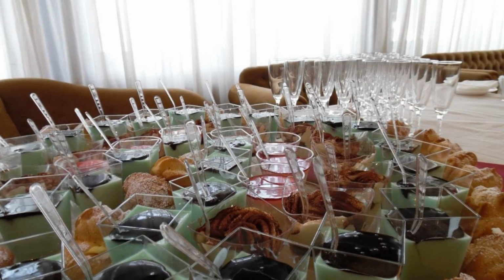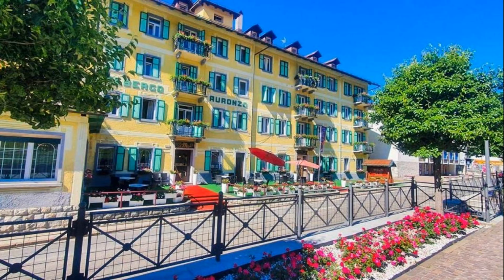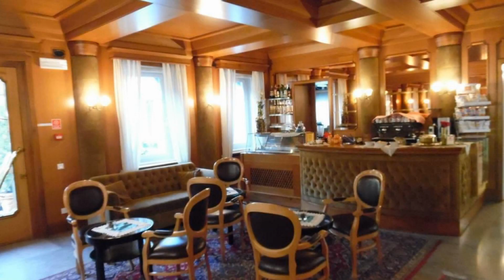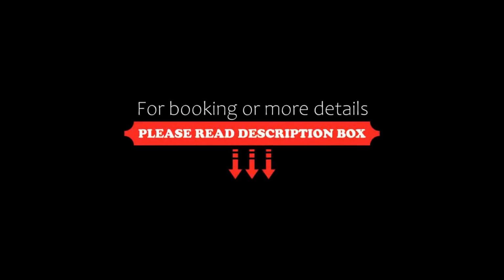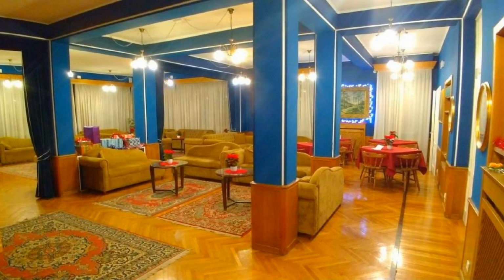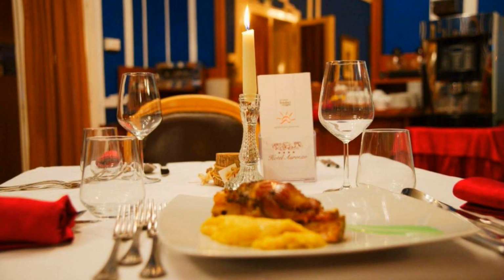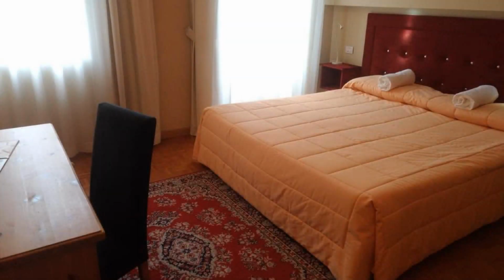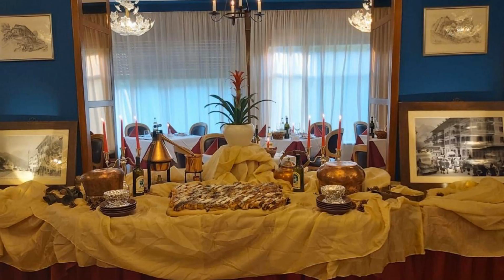Hotel Auronzo, Auronzo di Cadore, Italy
About Property:
Hotel Auronzo is right in Auronzo di Cadore's historic centre, a few steps from the Ansiei River. You will have free parking and free WiFi. A wellness centre is also available.
All rooms have an LCD TV with Sky channels, a minibar, and a private bathroom. Some rooms offer views of the lake, and include a spa bath.
The Auronzo has an elegant bar and a restaurant overlooking the lake. Breakfast is a continental buffet.
The welln...
Property Type: Hotel
Address: Via Roma 30, 32041 Auronzo di Cadore, Italy
Searching For
1. Hotel Auronzo - Auronzo di Cadore - Italy
2. Hotel Auronzo - Auronzo di Cadore - Italy Address
3. Hotel Auronzo - Auronzo di Cadore - Italy Rooms
4. Hotel Auronzo - Auronzo di Cadore - Italy Amenities
5. Hotel Auronzo - Auronzo di Cadore - Italy Offers and Deals
Audio Credit:
Track Title: Blank Slate
Artist: VYEN